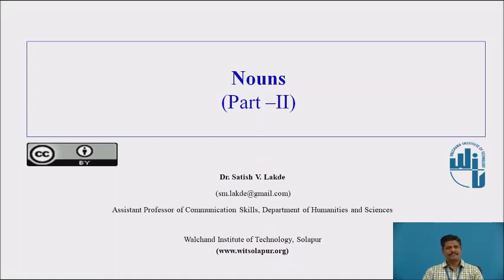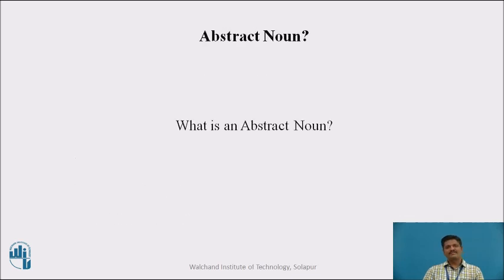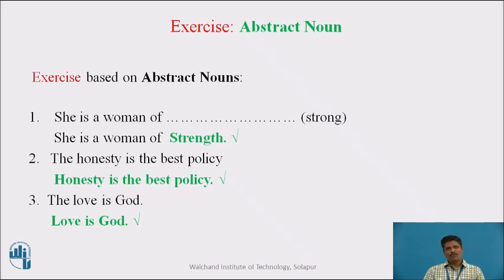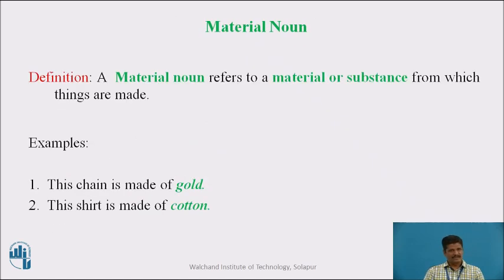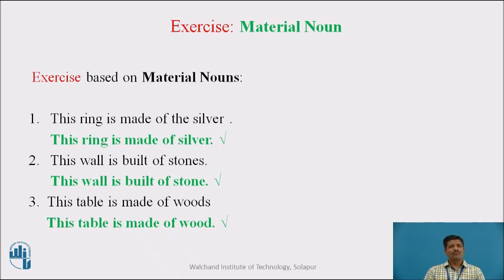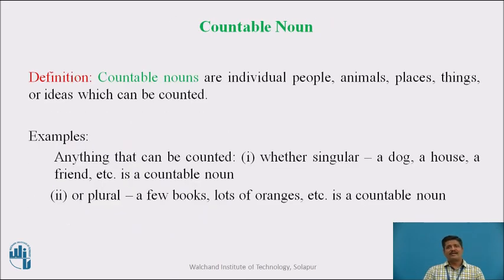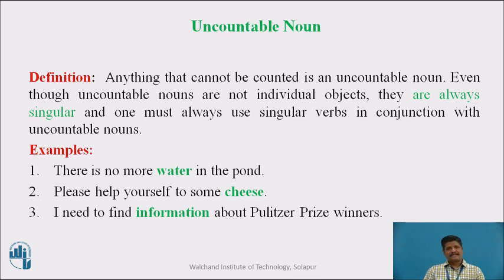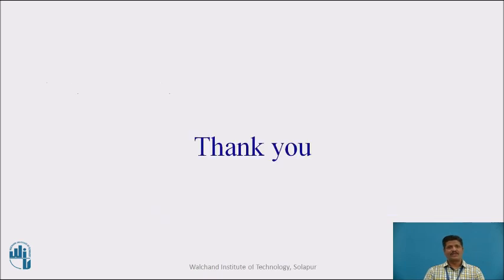Nouns Part II